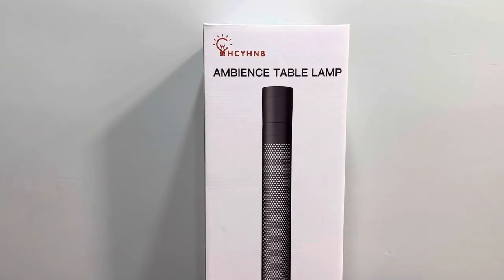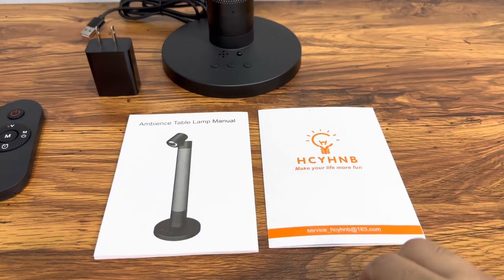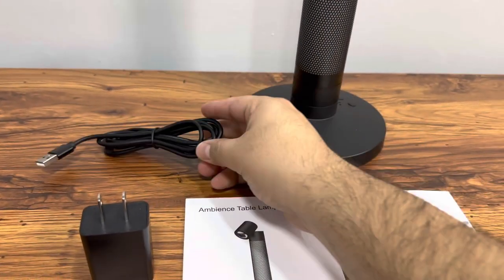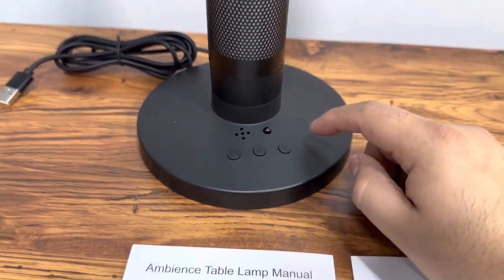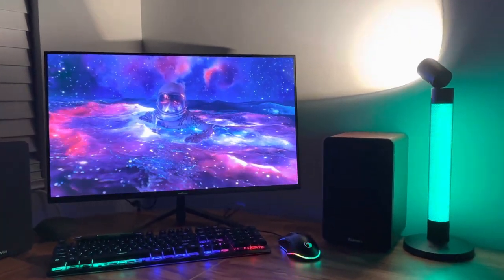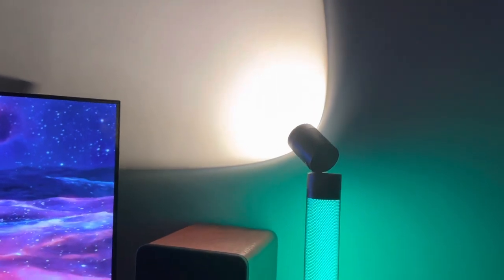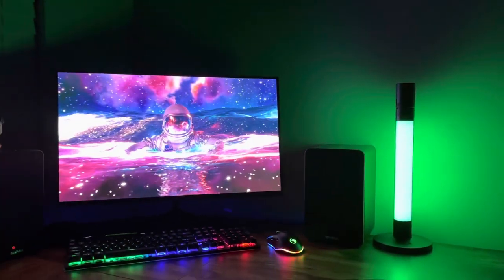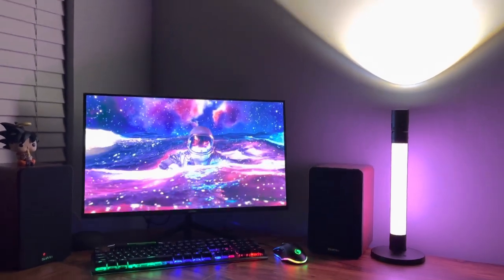Cool RGB desk Lamp HCYHNB